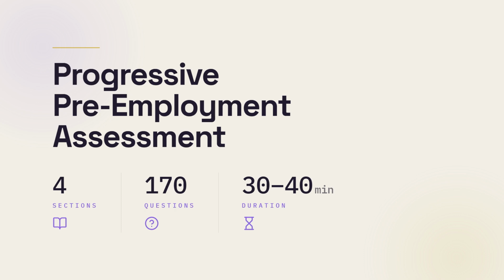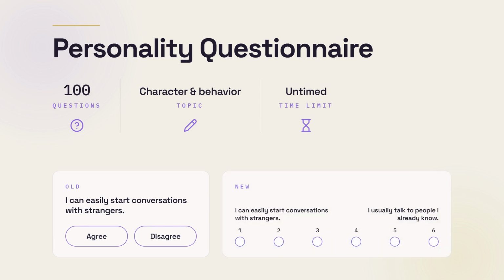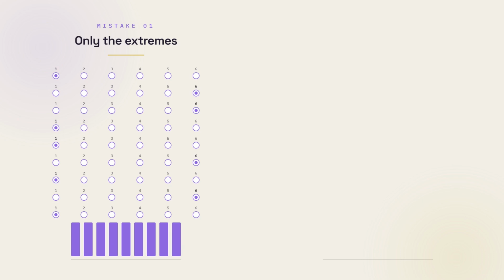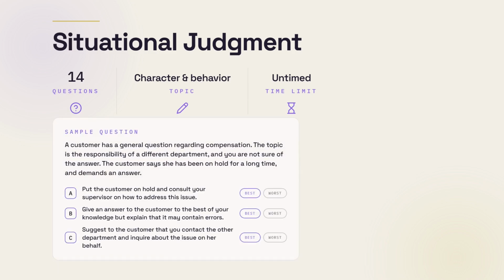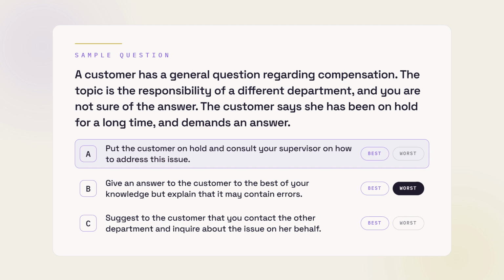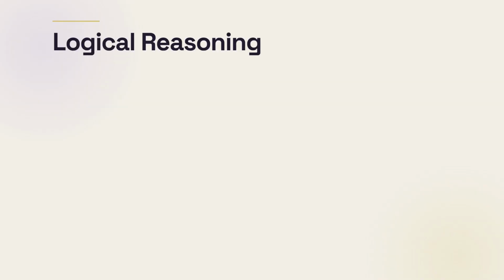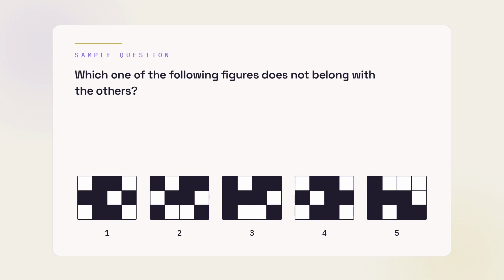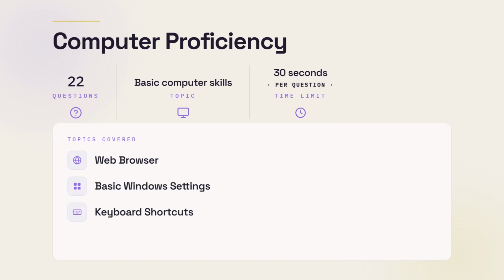Progressive Pre-Employment Assessment [NEW VERSION] - Overview + Samples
In 2025, Progressive has replaced its Pre-Employment Assessment. In this video, I'll walk you through the NEW, 4-section version of the test. Includes sample questions and tips.

00:00 - Introduction
00:35 - Basic Details
01:08 - Section 1 - Personality Questionnaire
02:04 - Sample Question
03:25 - Section 2 - Situational Judgment
04:04 - Sample Question
05:29 - Section 3 - Logical Reasoning
06:33 - Sample Question
06:59 - Section 4 - Computer Proficiency